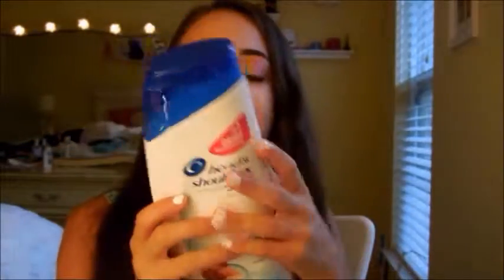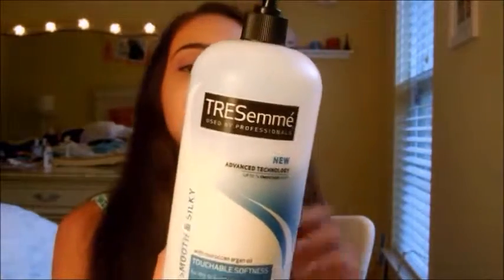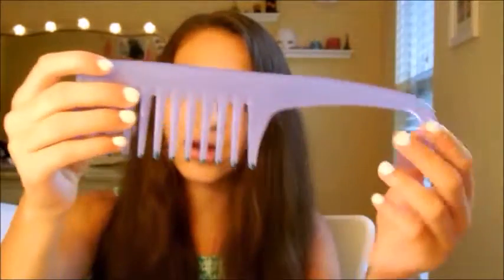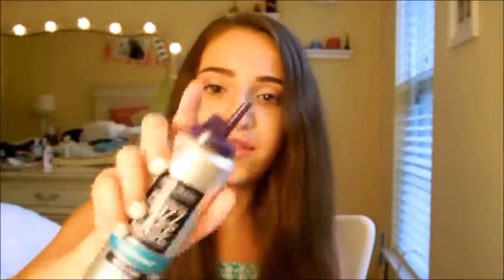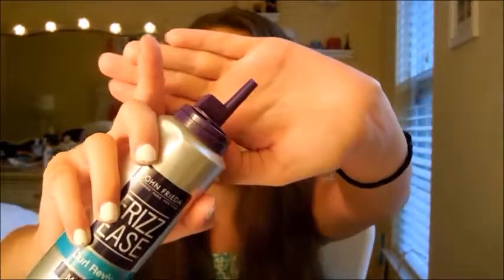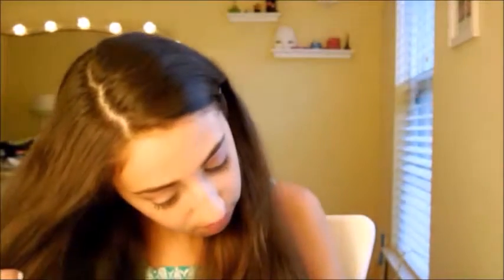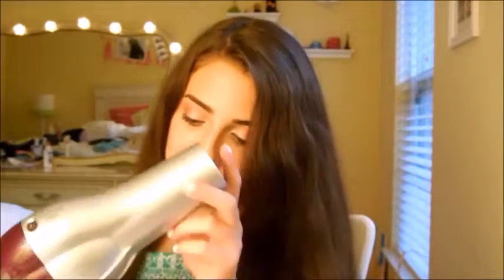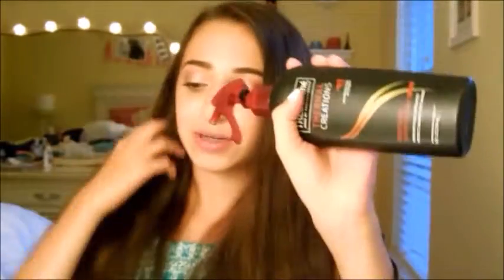2015 Hair Routine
❤{{ OPEN ME }}❤

Hey Everyone!  Here's a hair tutorial for those of you who requested!

Bye!  xx-Maria❤